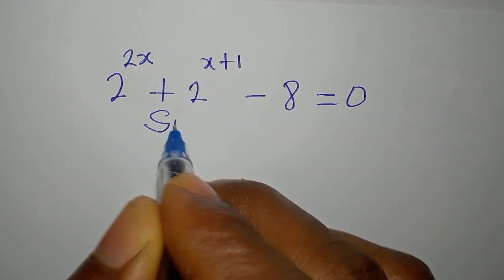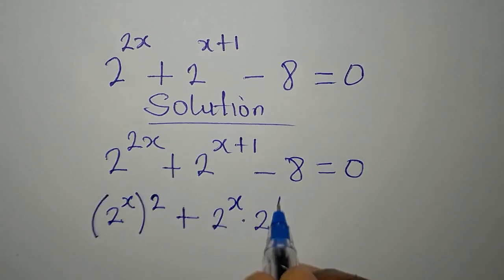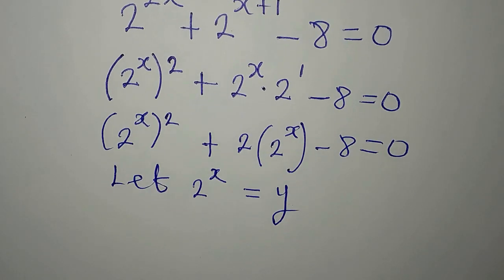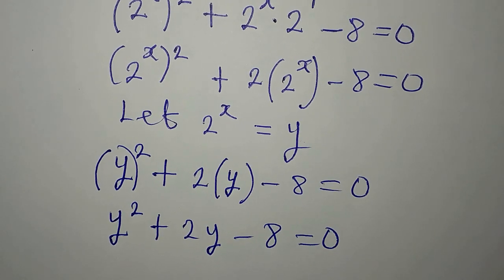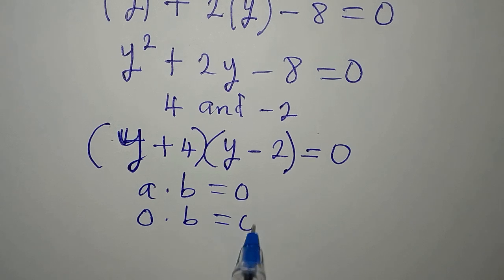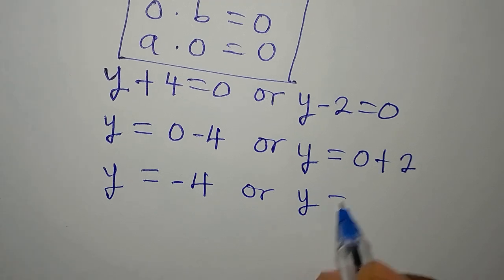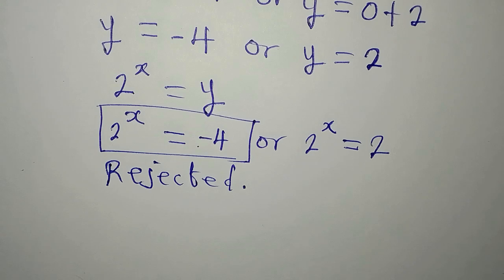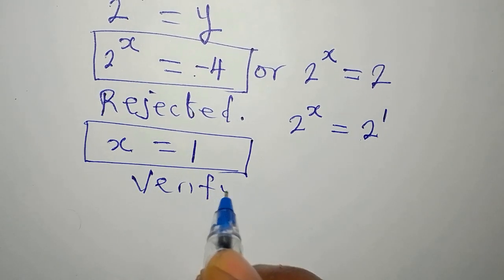Russians | Olympiad Mathematics | This is beautifully solved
This is beautifully solved for you guys by Phil Cool Math